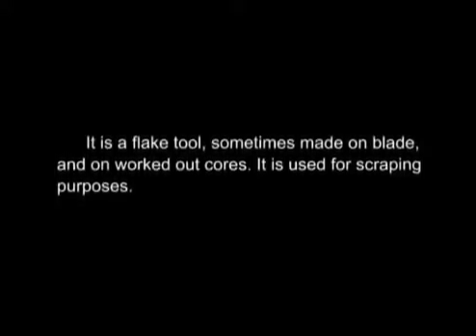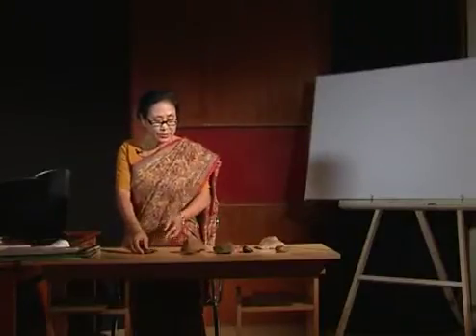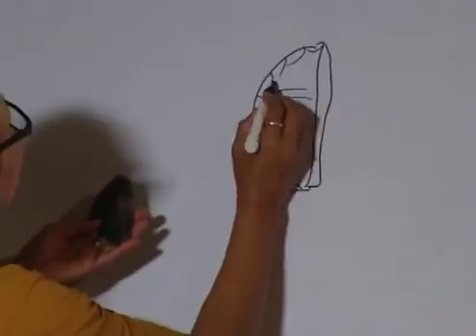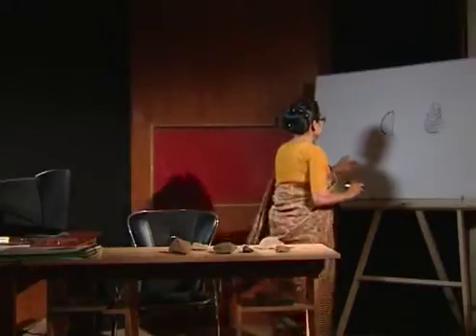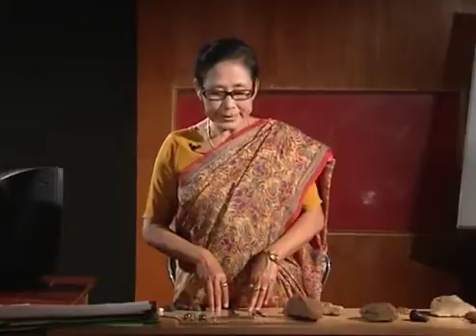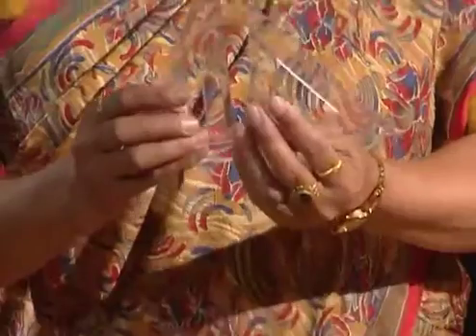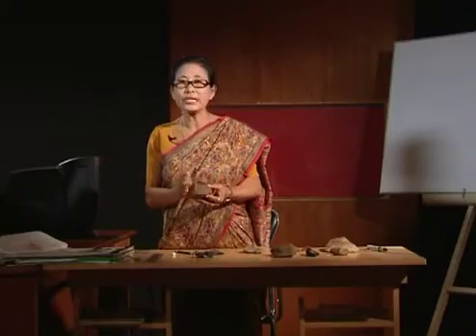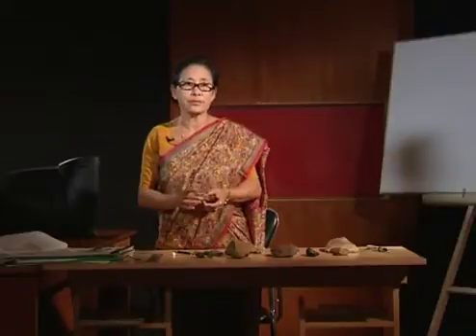Systematic drawing and description of flake tools: scrapers (Pre-history- practical group- B)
Module Name: Systematic drawing and description of flake tools: scrapers (Pre-history- practical group- B)